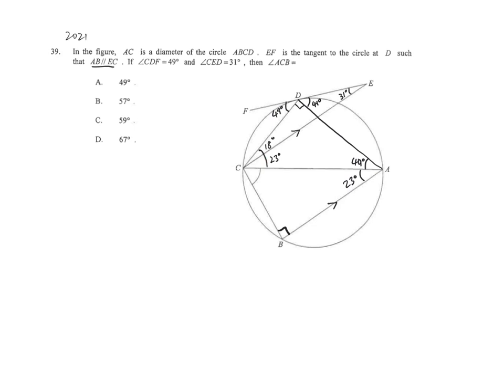HKDSE 2021 Maths Paper 2 (Eng) 39